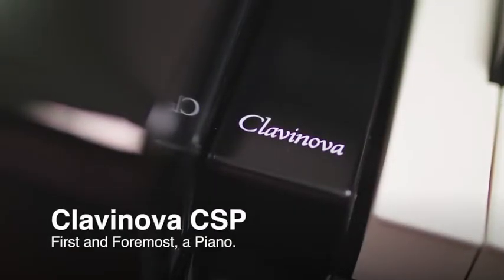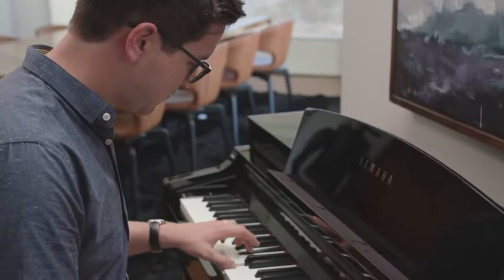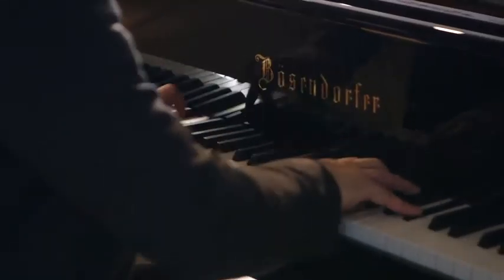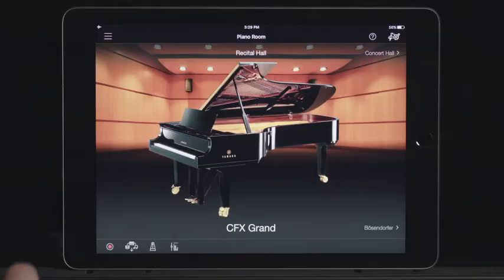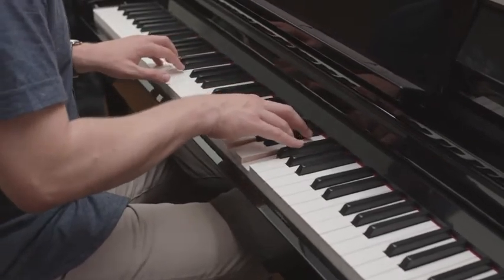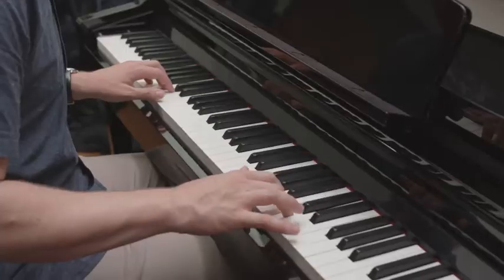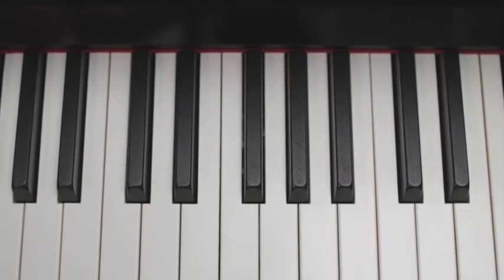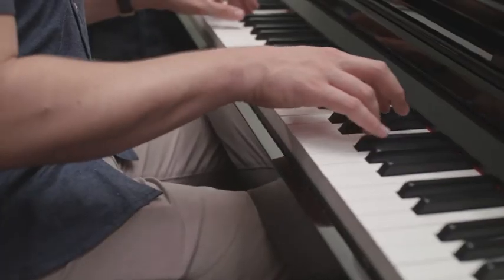Yamaha CSP Clavinova - First and Foremost a Piano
If you have any questions we love talking about pianos!

Josh Gratton – Popplers Music Piano Department Manager & Piano Instructor